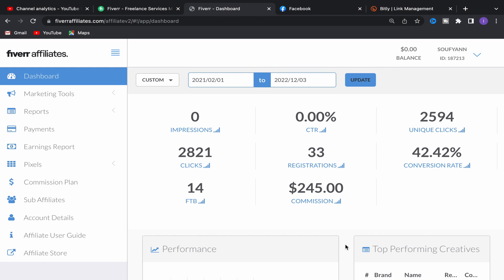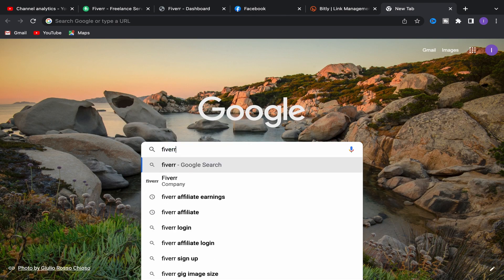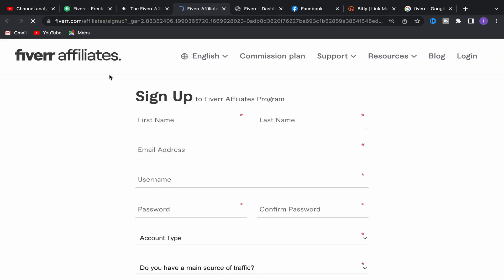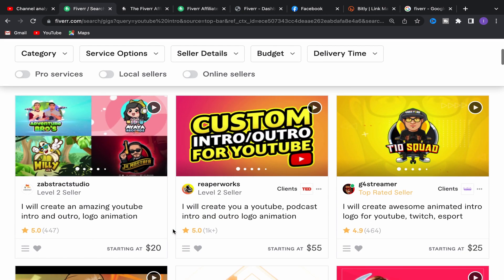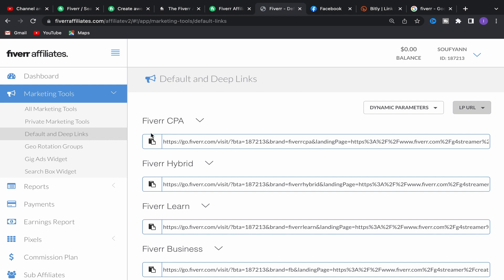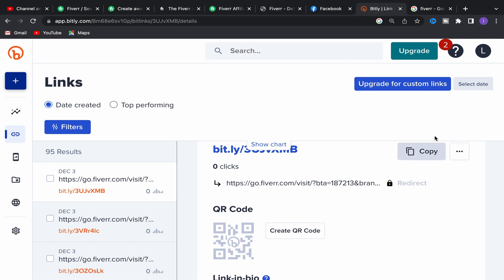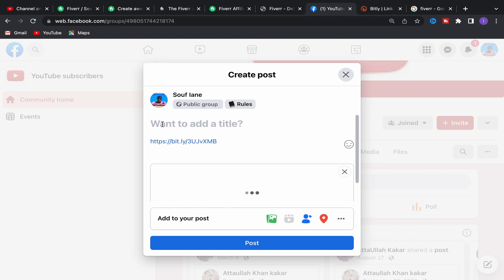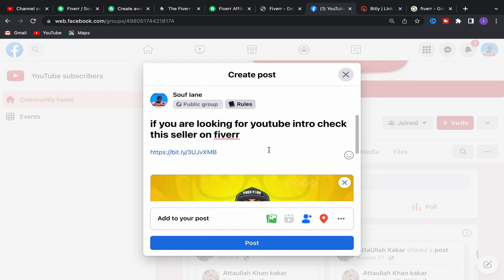How to promote fiverr affiliate links on facebook (FREE TRAFFIC)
This toturial video show you how to promote fiverr affiliate links on facebook using free traffic from facebook groups.